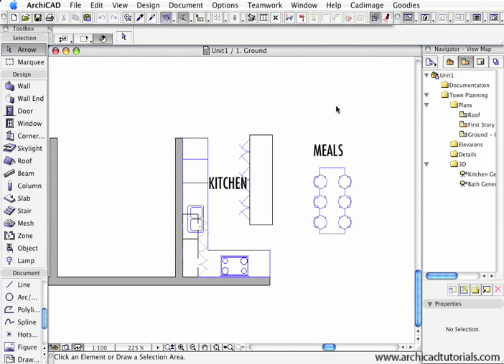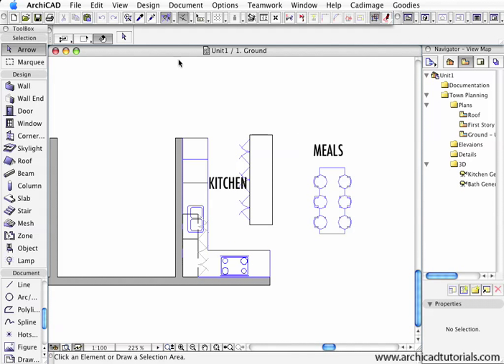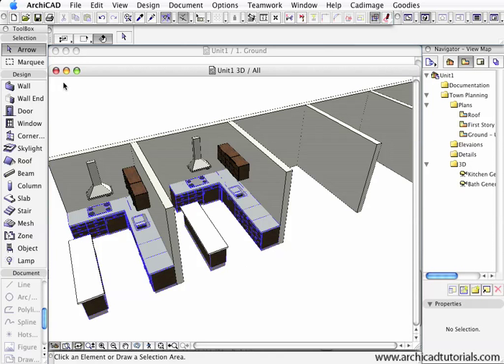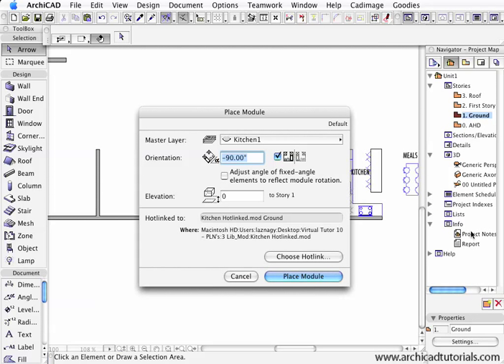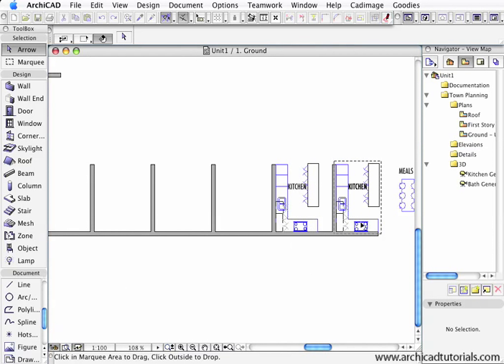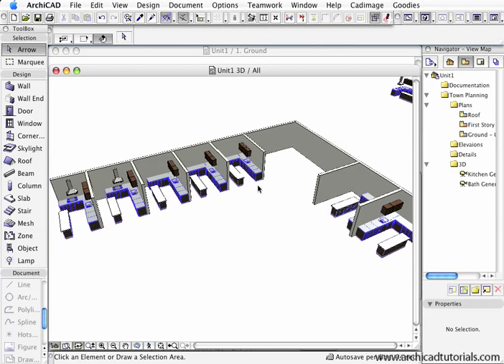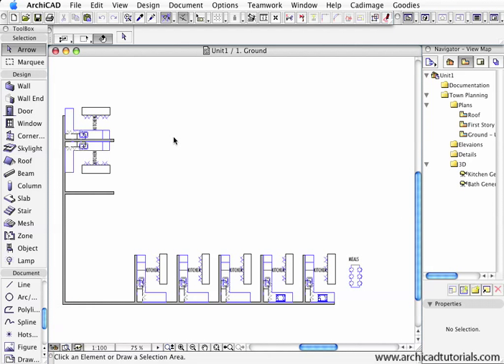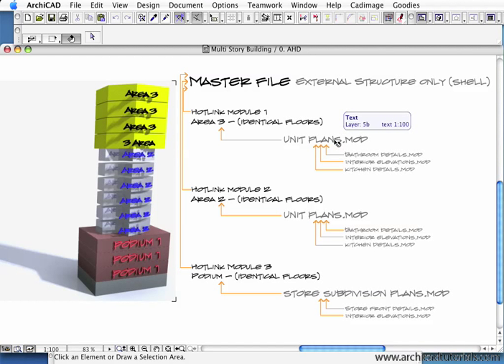ArchiCAD - Modules and Hotlinked Modules